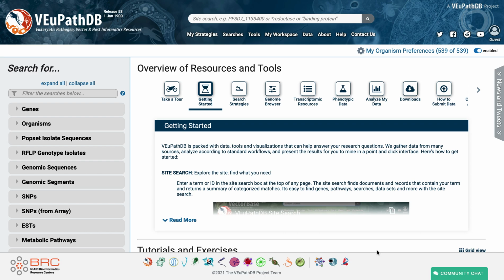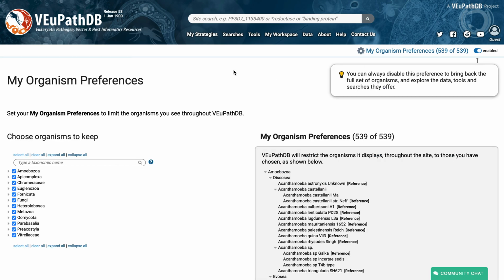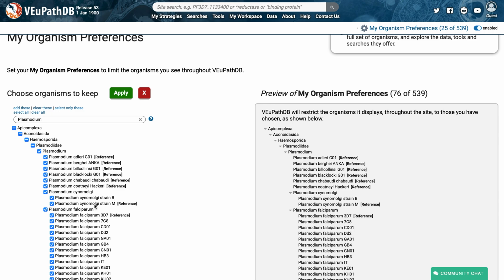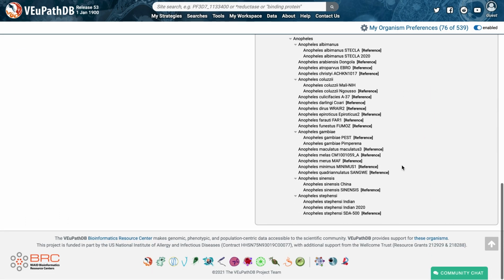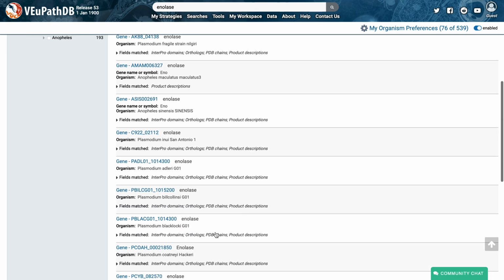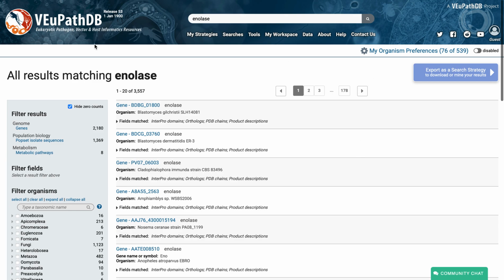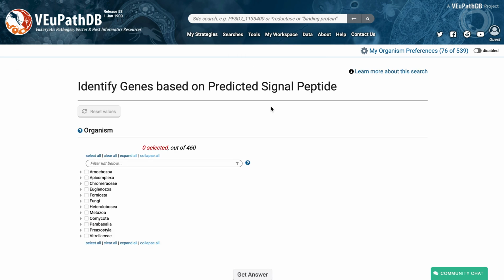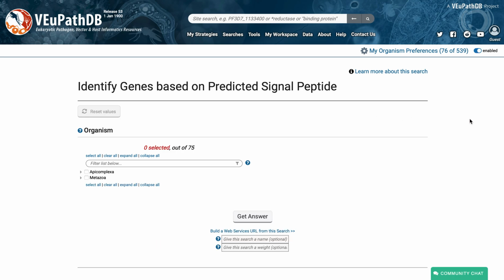Organism preferences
This tutorial describes how to use the organism preferences feature in VEuPathDB sites. Organism preferences lets you cherry pick the organisms you are interested to configure the rest of the site to only show data related to those organisms.